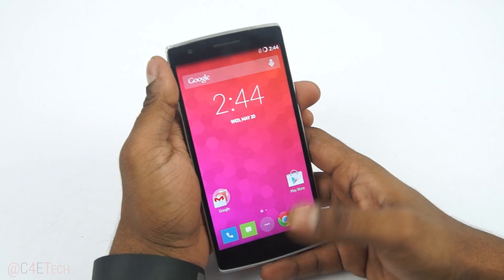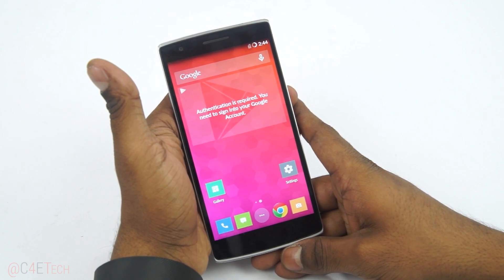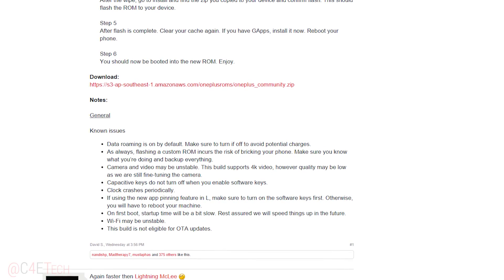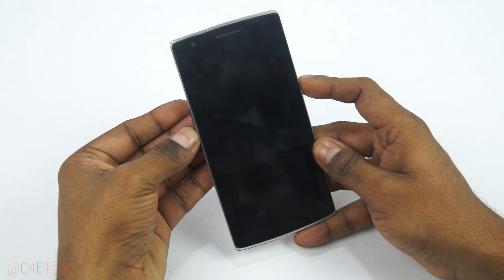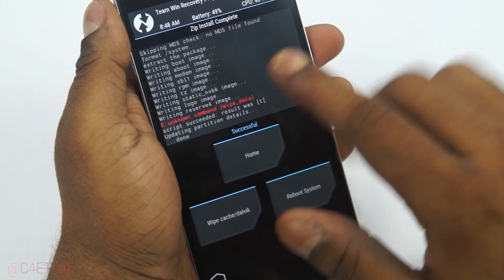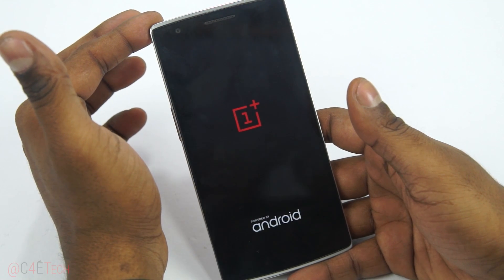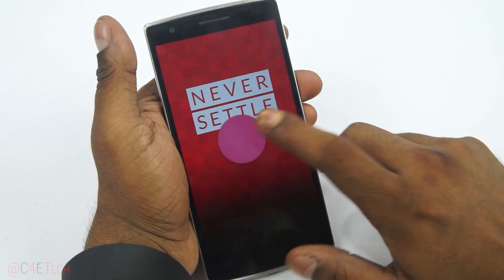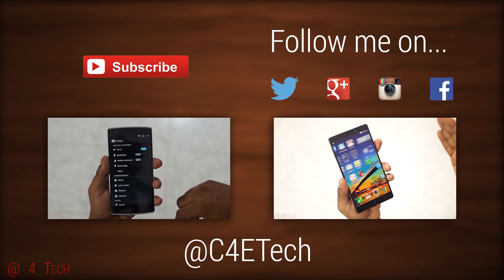OnePlus One Lollipop 5.0 [Official | Alpha] - Installation Instructions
My video tutorial on how to install the new non-cyanogen Lollipop build from Oneplus on your One.

Since this is an alpha build with limited testing, please proceed with extreme caution and backup your phone before flashing this build.

You will need to have TWRP recovery installed on your device. If you don’t have it already, follow my tutorial
Downloads:

1. OnePlus Official Lollipop Alpha Build

2. Gapps

Notes & FAQ

1. Works with any OnePlus One.
2. You can relock bootloader and go back to CM if you choose to.

(More will be added as per your questions in the comments section :) )